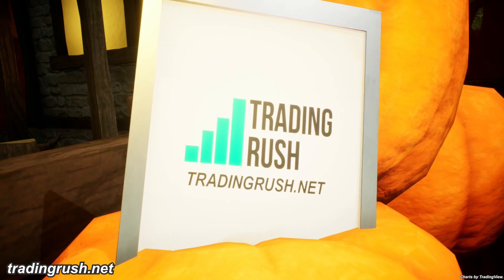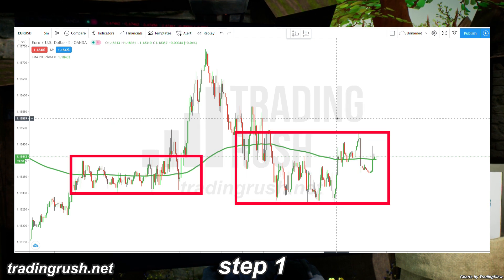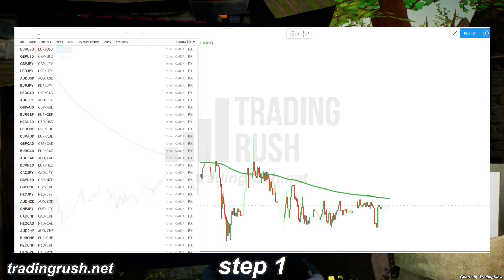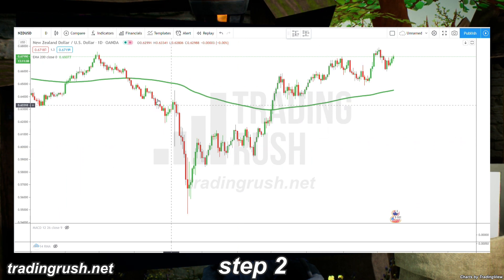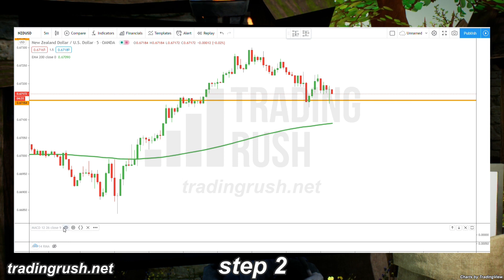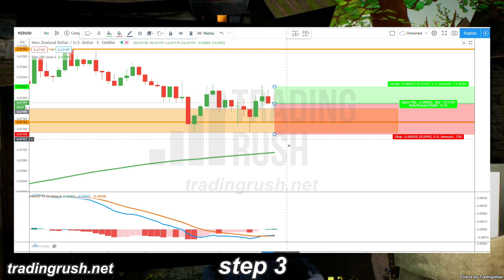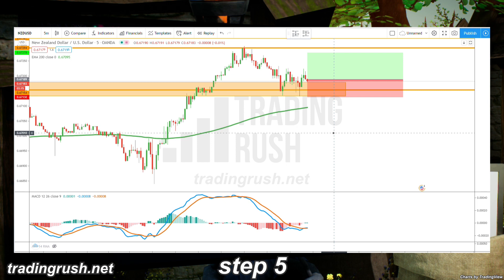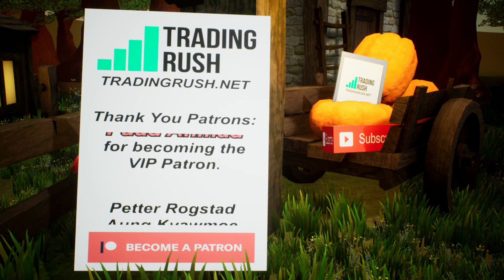5 Simple Steps Complete Trading Strategy that PRO Traders Know but Beginners Ignore...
- 5 Simple Steps Complete Trading Strategy that PRO Traders Know